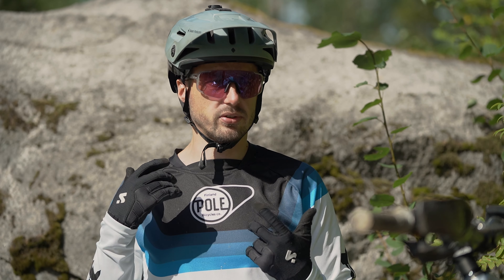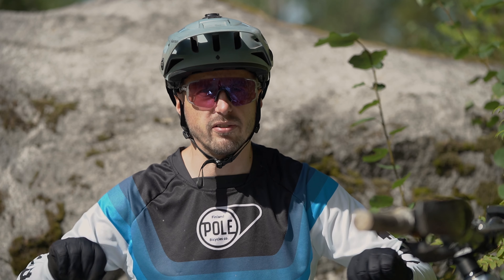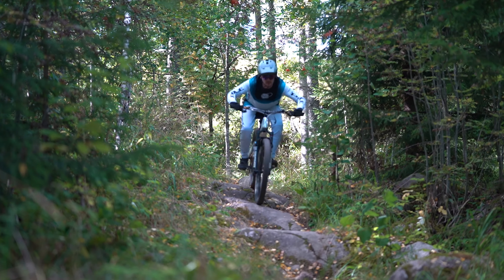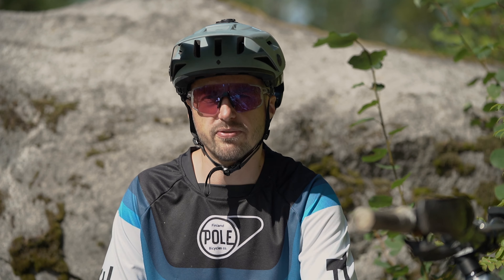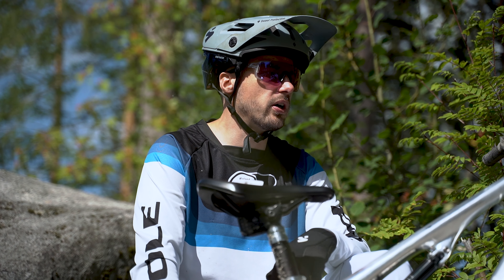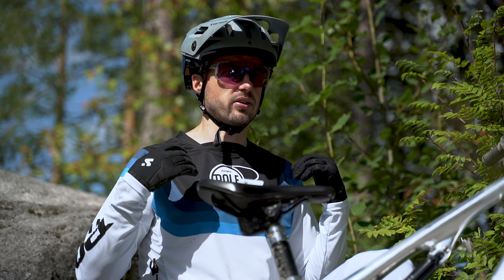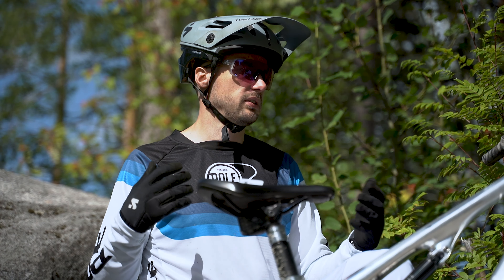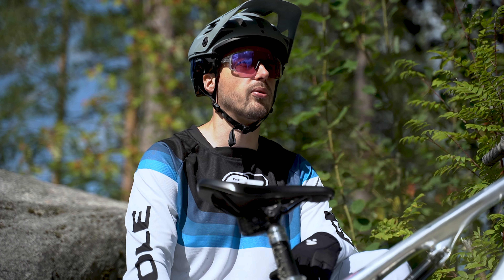Voima Sensei Suspension Explained - Part 3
Check out Part 3 of a three-part series of the Pole Bicycles Sensei Suspension.